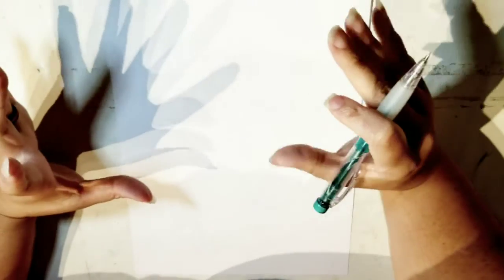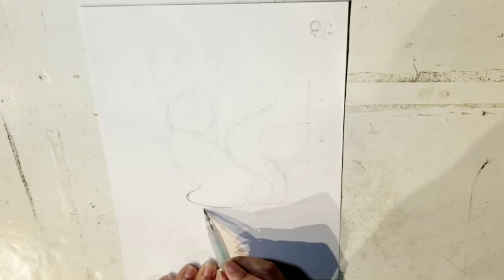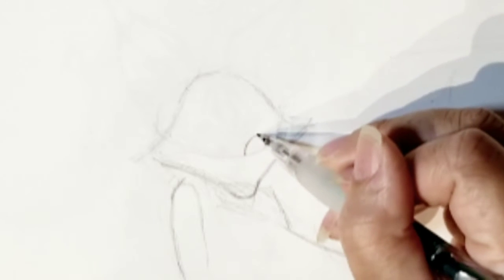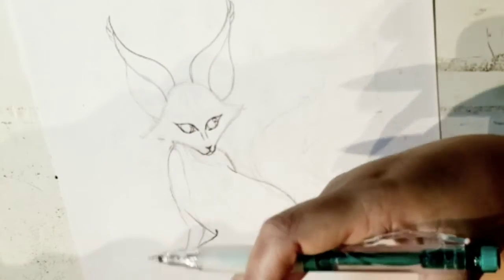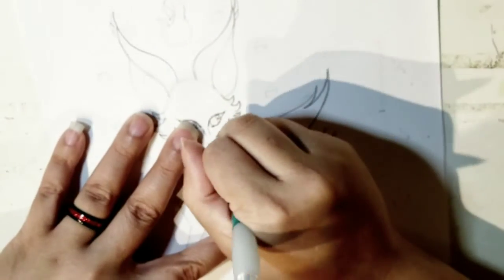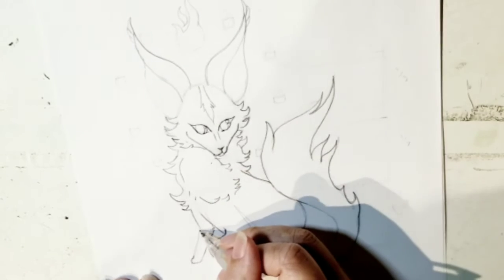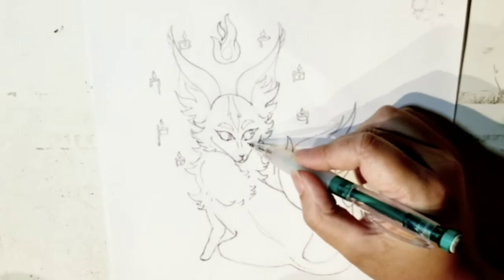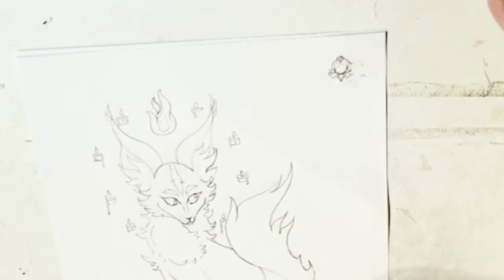Drawing Cute Anime animal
If you want to help my channel grow and help me become part time feel free to donate to my patron. By helping me stay supplied in Copper and tools you are investing in your own education.

Or my Facebook page at Naughty Dog Jewelry :)